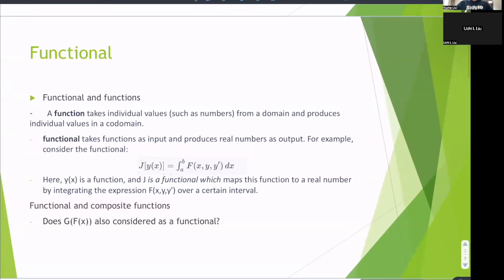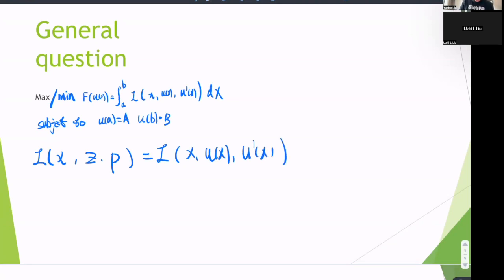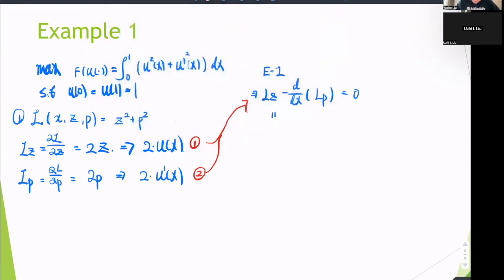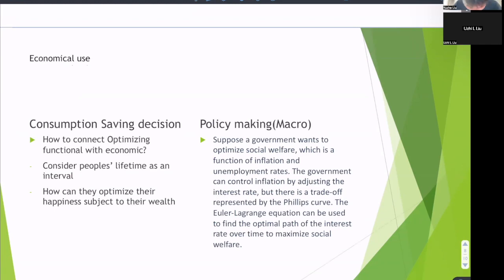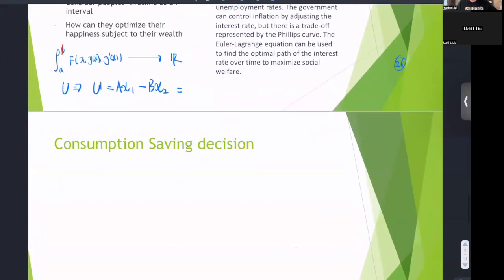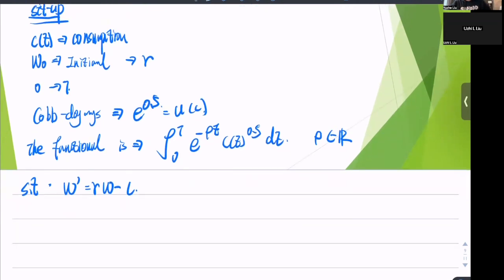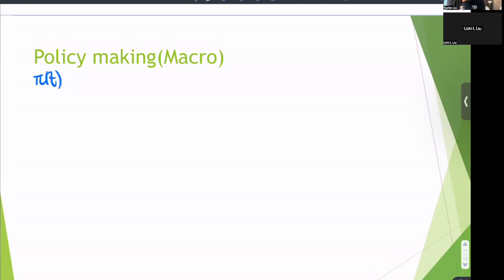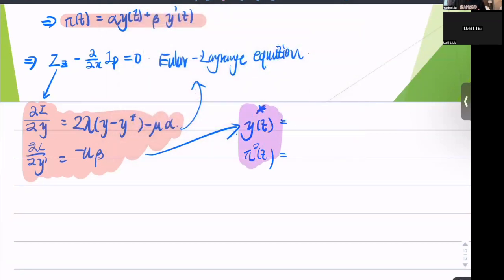462 pre 2